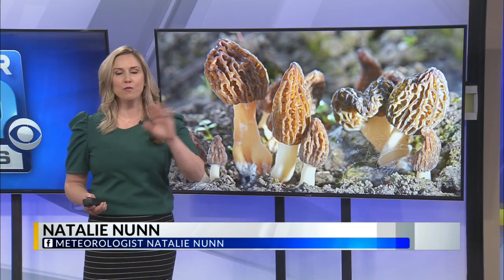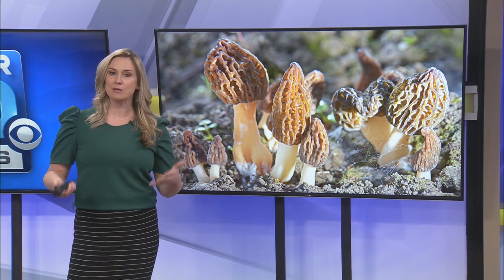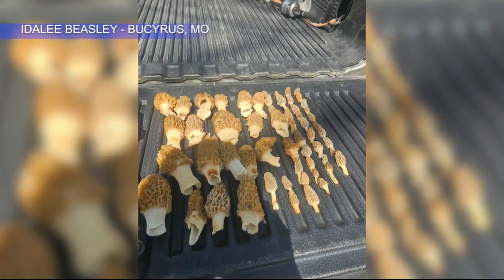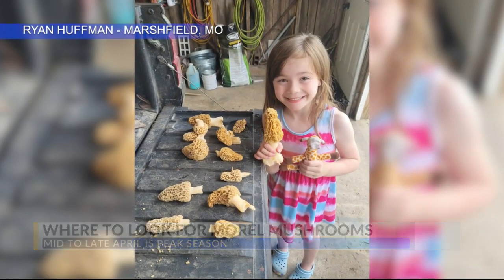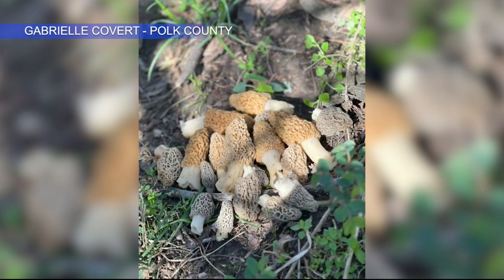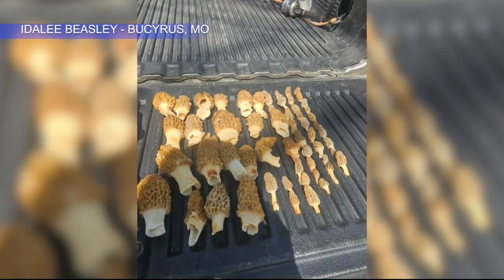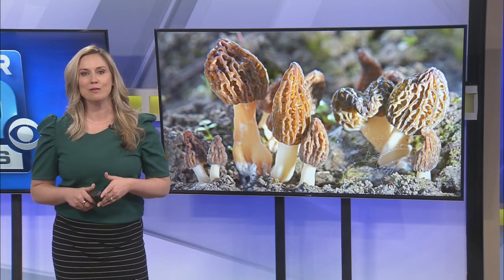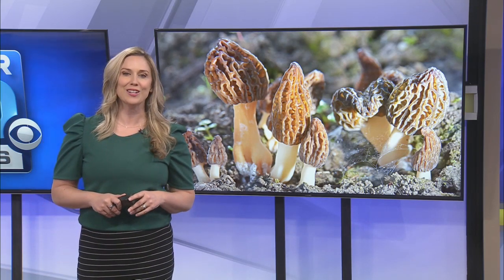Where to look for morel mushrooms in Springfield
Morel mushrooms are a finnicky fungus and late April is the prime time to search.